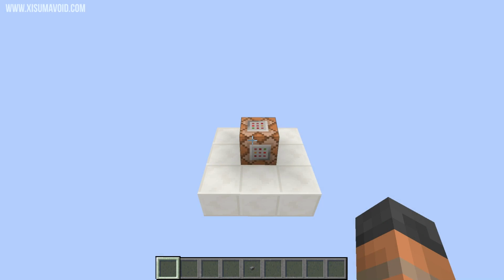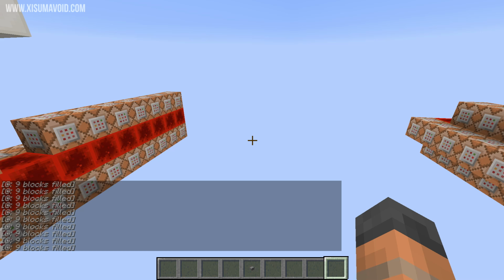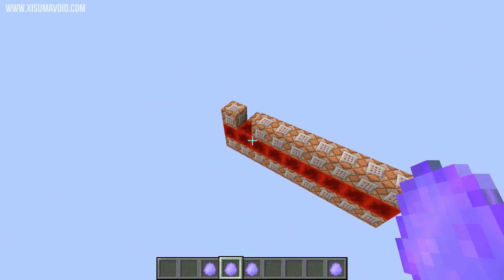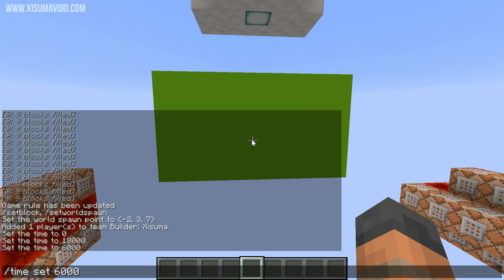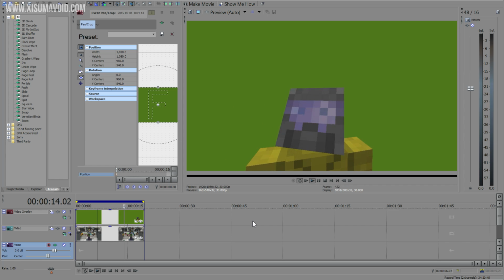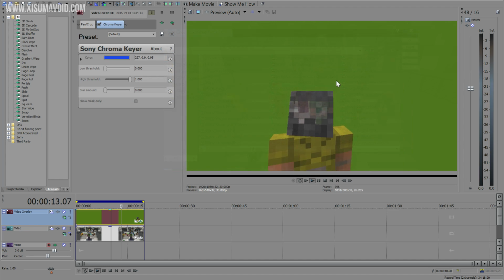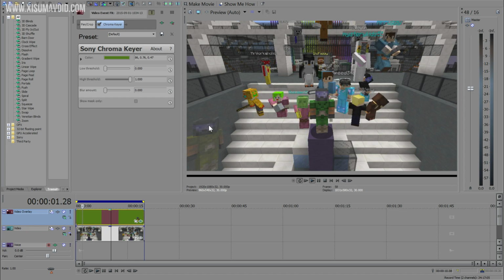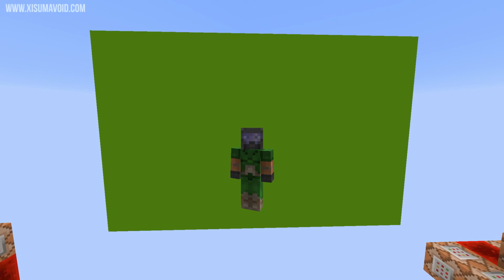Minecraft: Green Screen Tutorial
This video will show you how to create a green screen for video editing.

Links!

All additional images and video used under "Public Domain CC0 1.0" license